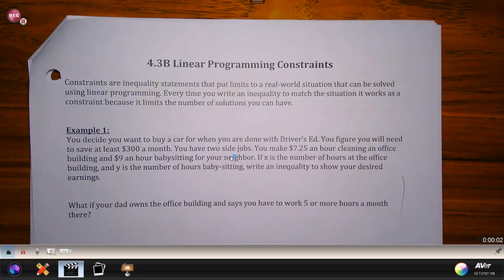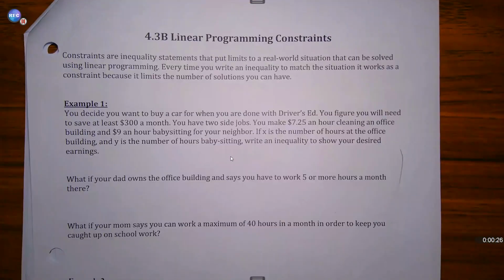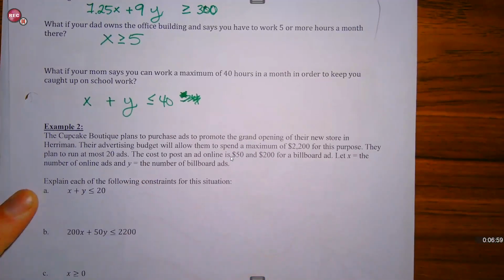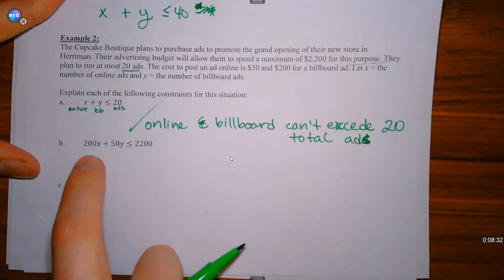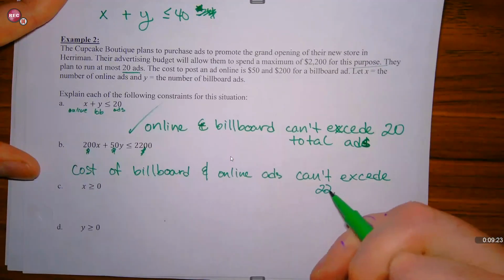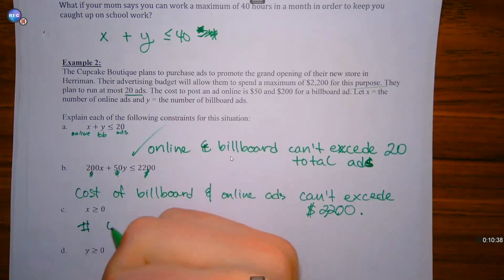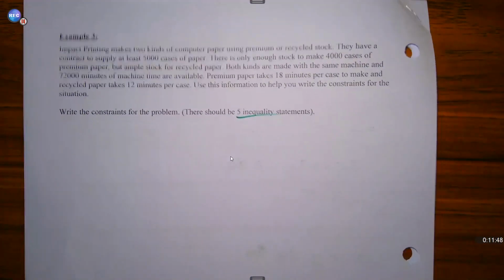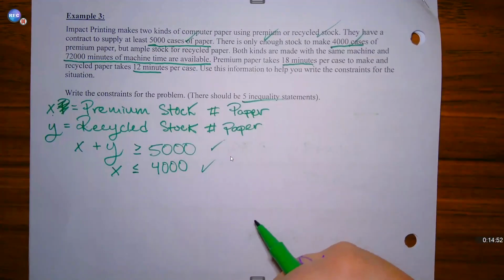4.3 B Linear Programming Constraints